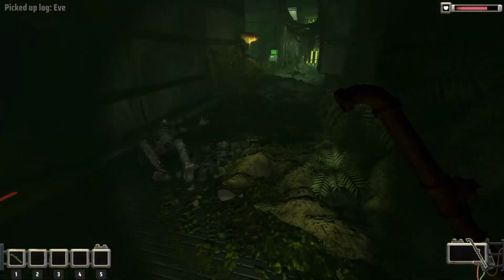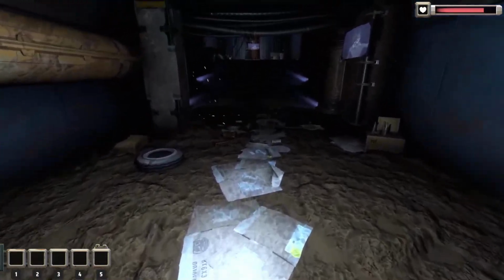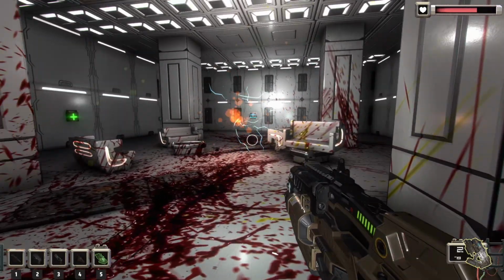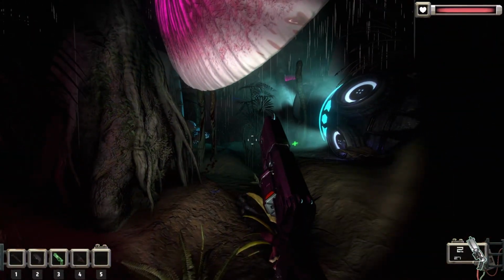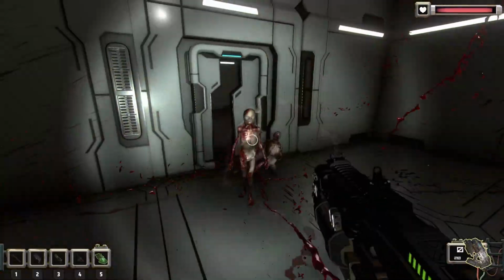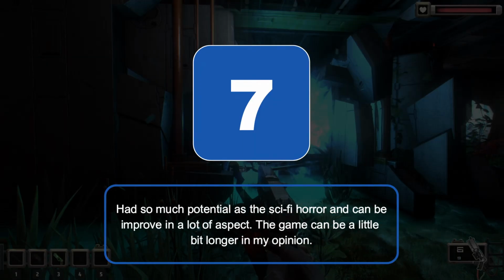Mother Hub Review - A Retro Horror FPS Game | Indie Game Review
Here is the review for the game Mother Hub!

Mother Hub is a retro FPS with an artistically gritty setting made by ODale Studio, a solo developer. The game will give you the feeling of a sci-fi horror game from the 2000s. You will face various terrifying creatures while trying to uncover your past and the mystery surrounding the Mother Hub. The horror that became the main genre, sadly, has declined toward the end of the game. Also, the game is relatively short to beat, but get help by multiple ending that you can get so it's increases replayability.